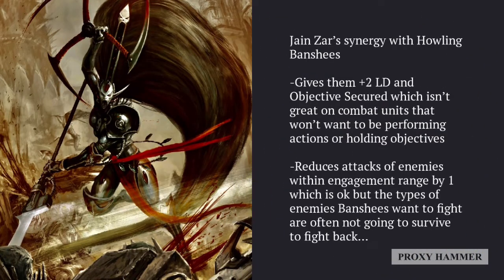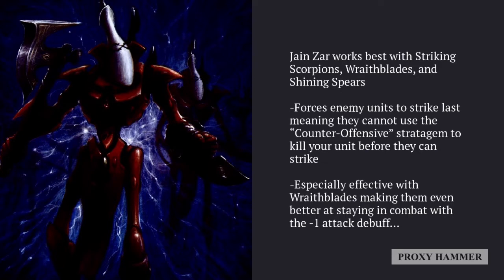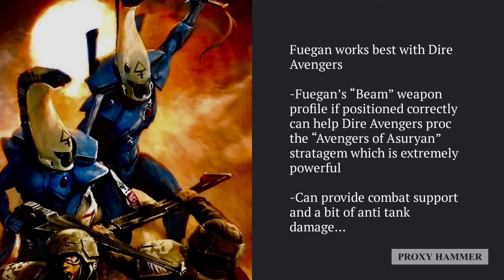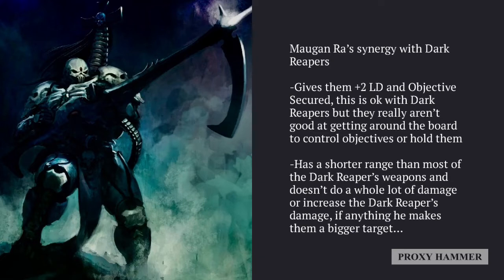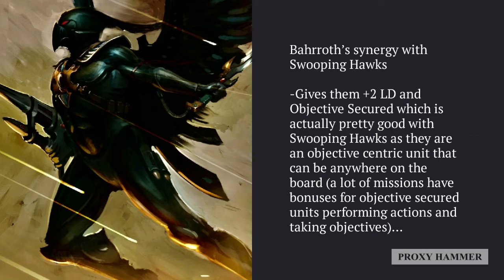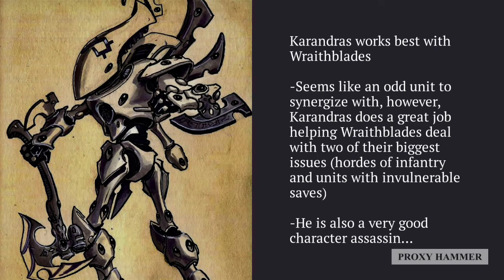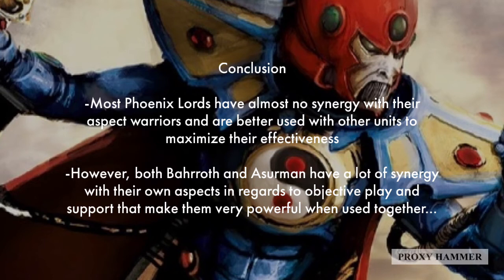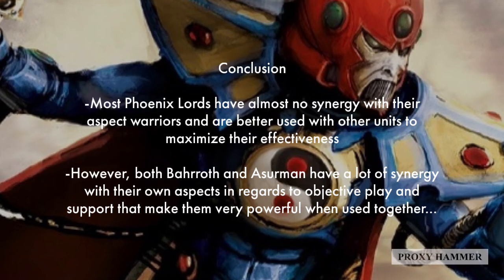Do the Craftworld Eldar Phoenix Lords Have Any Real Synergy With Their Own Aspects??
A reupload covering the eldar phoenix lords and their synergies with eldar units. Enjoy!